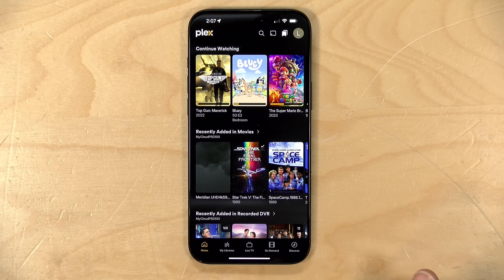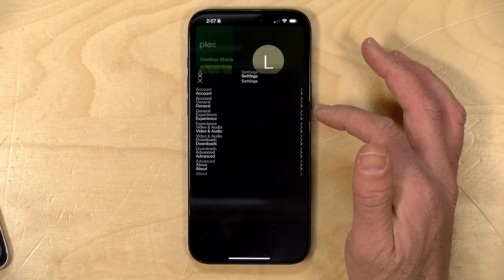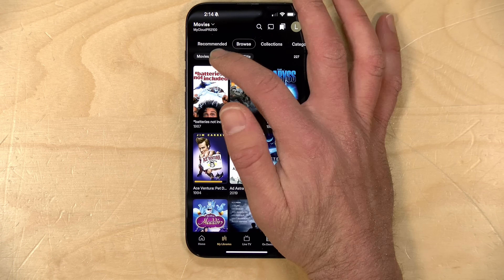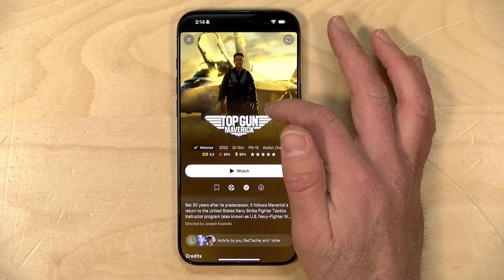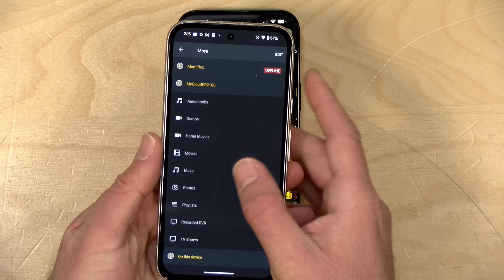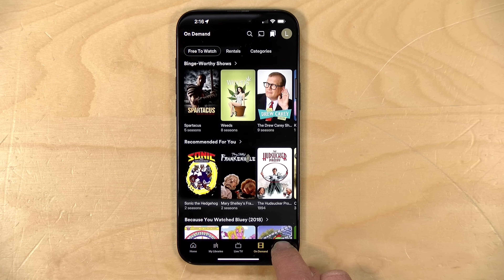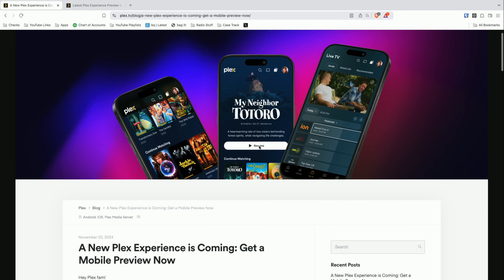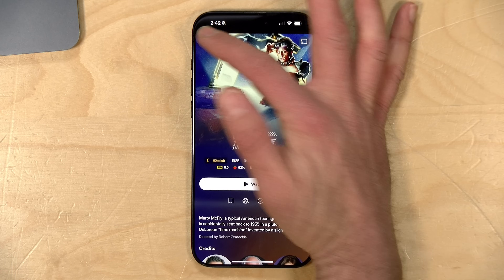Plex Previews a New Mobile User Interface - Let's take a look!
(compensated affilate link) - Plex released a preview of a new mobile user interface that is new but also familiar.

VIDEO INDEX:
00:00 - Intro
00:50 - Homepage
01:49 - Navigating Libraries
03:19 - Landing Pages
04:07 - Free TV
04:57 - On Demand
05:12 - Discover
05:37 - Photos & Music
06:07 - Joining the Beta
06:48 - Conclusion